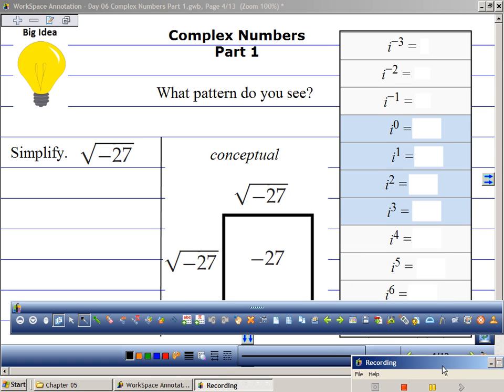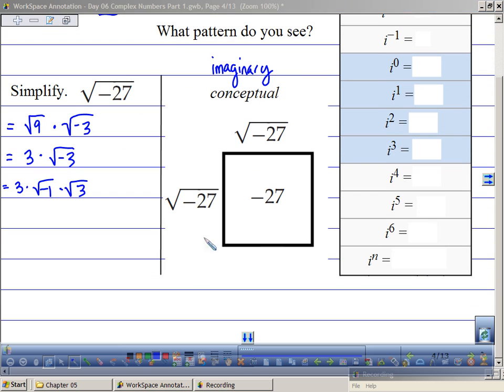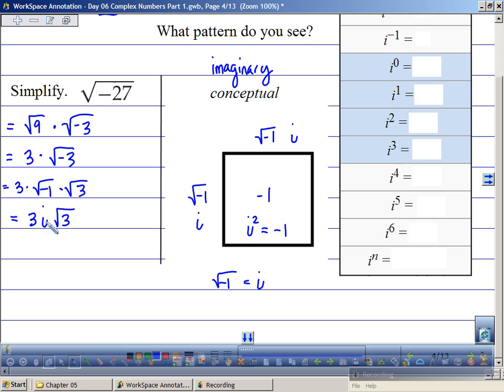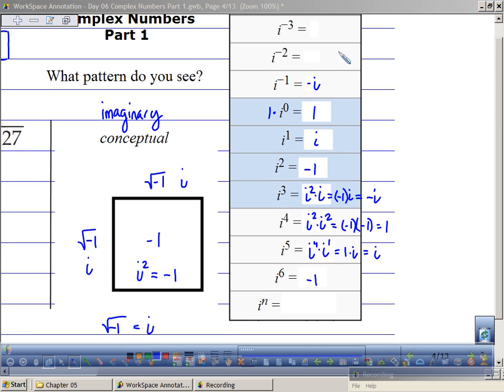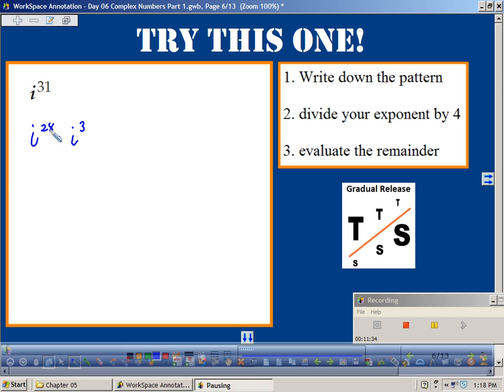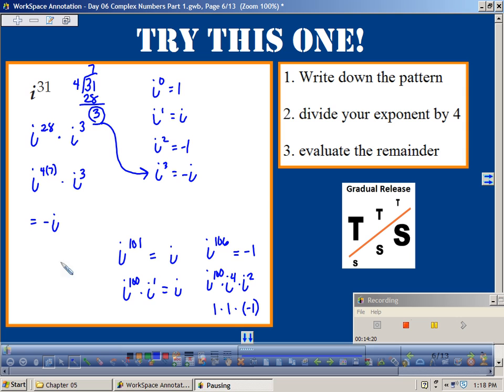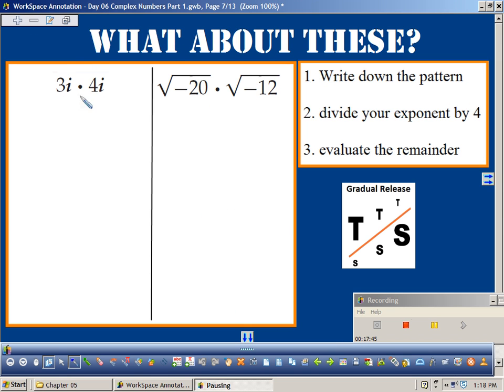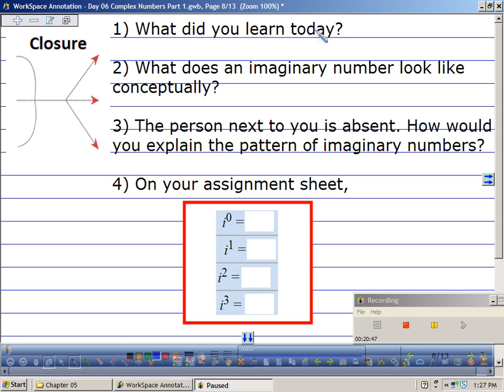Complex Numbers Part 1